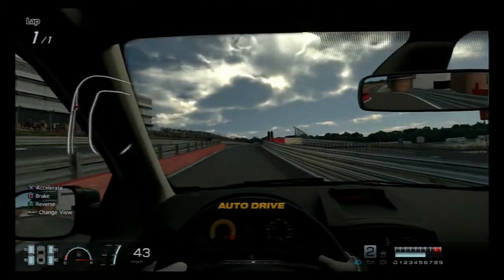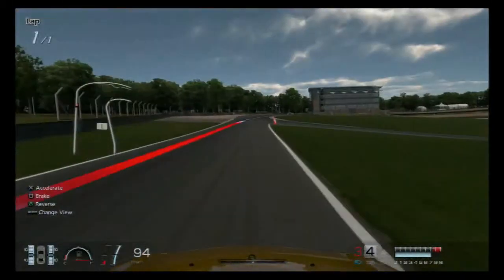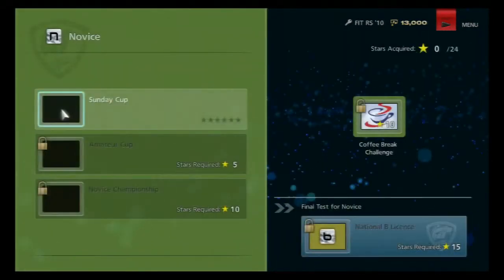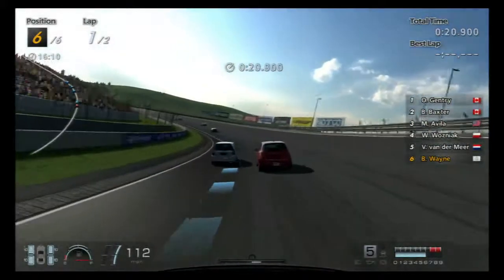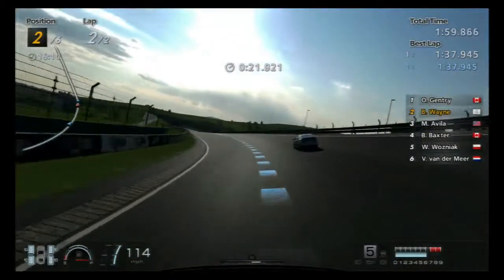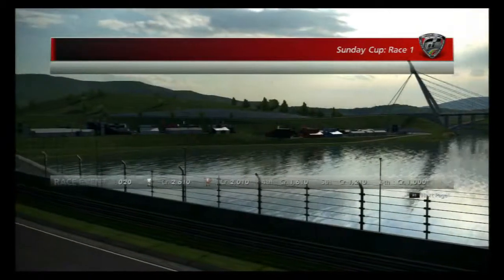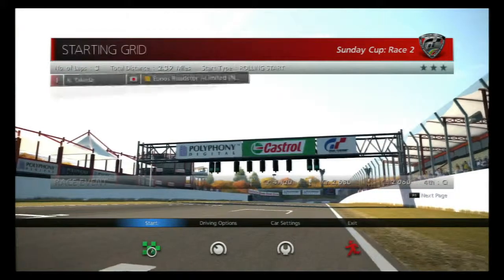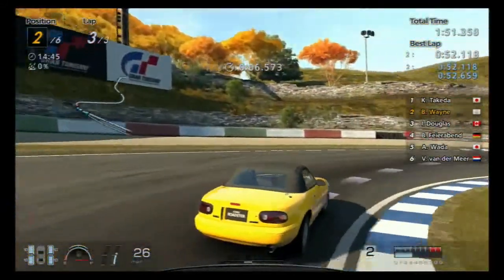Let's Play Gran Turismo 6 - Sunday Cup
Episode 1 of my new Gran Turismo Lets Play series. Featuring races from the Sunday Cup in the Novice Tier.

WARNING - Dodgy commentary included.